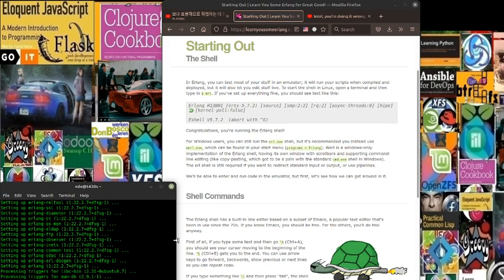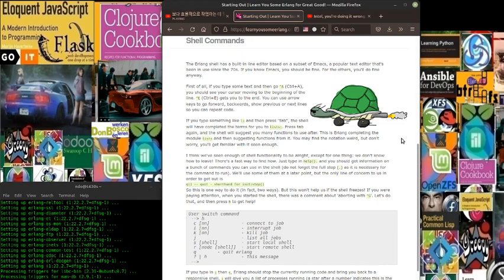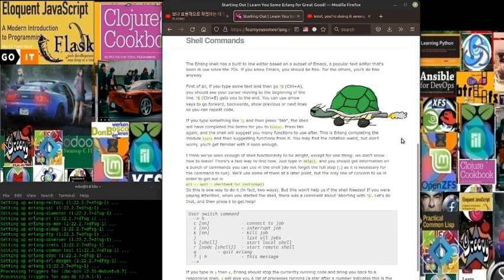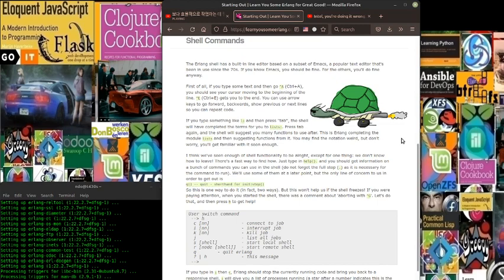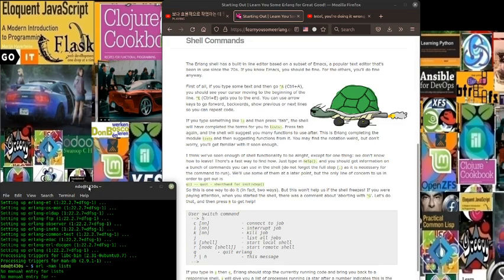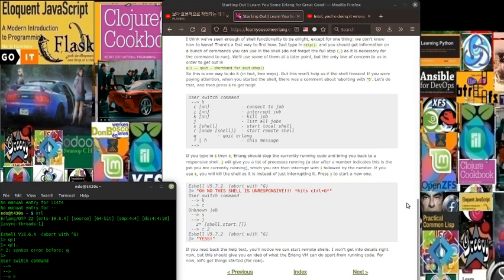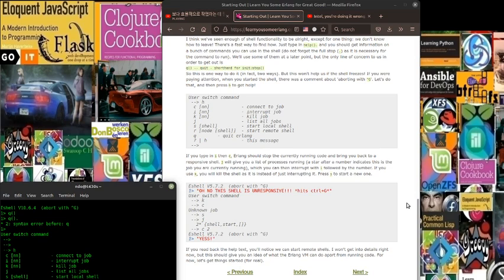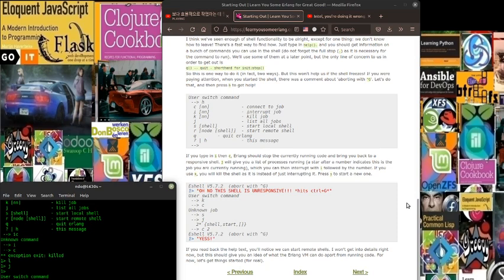learn you some erlang - Starting Out - 2022 03 12 17 46 51